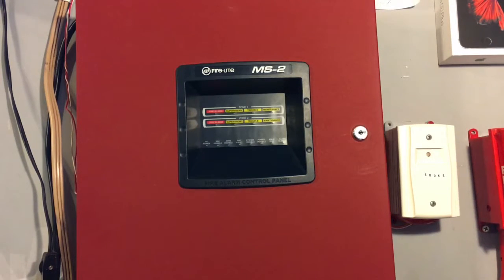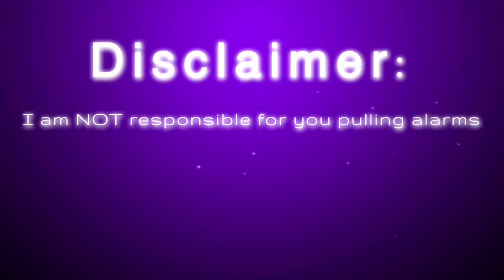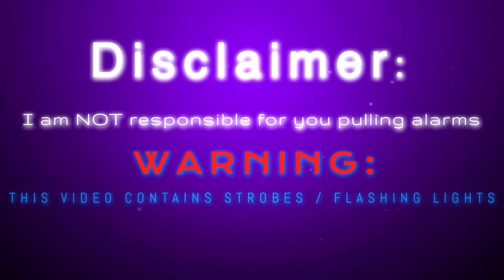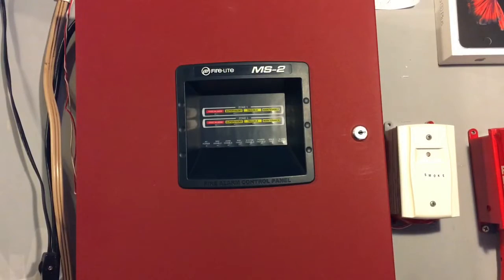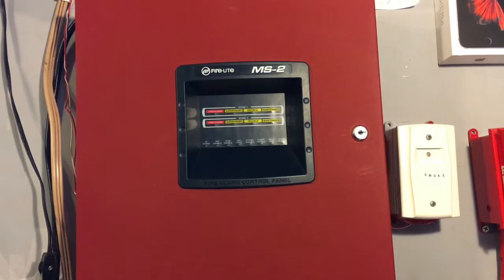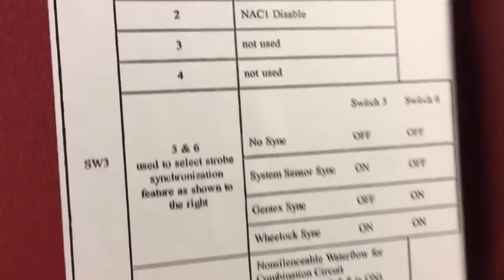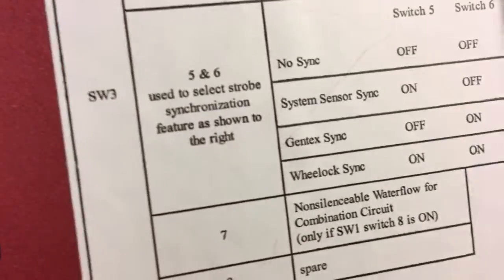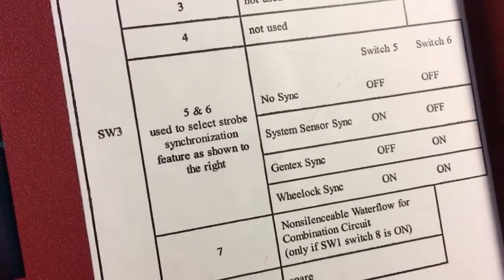How to wire up a Fire-Lite MS-2 or MS-4 | coventional fire alarm system - (panel basics episode 4)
NEW sound and lighting channel!

Any Music In This Video is ©️ of the respective artist, no infringement is intended.